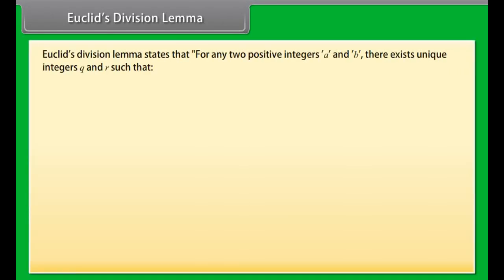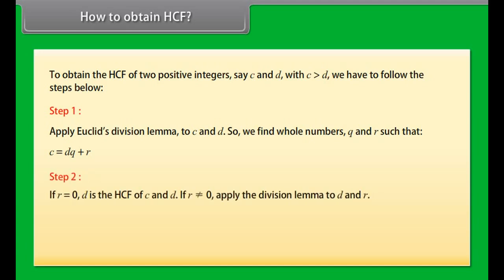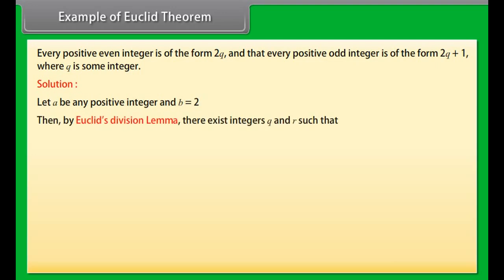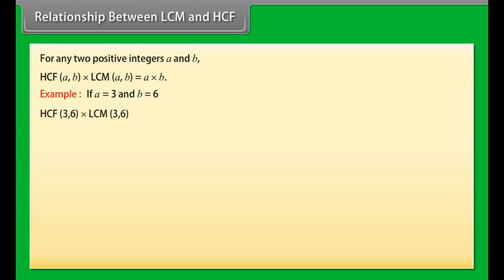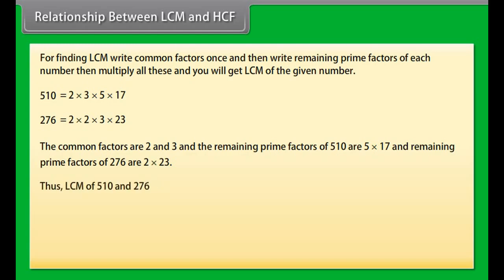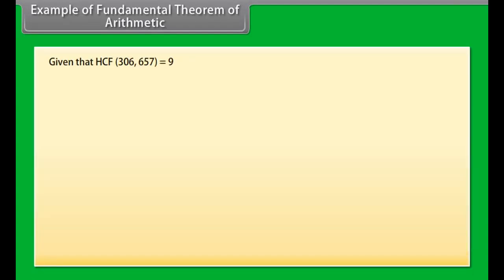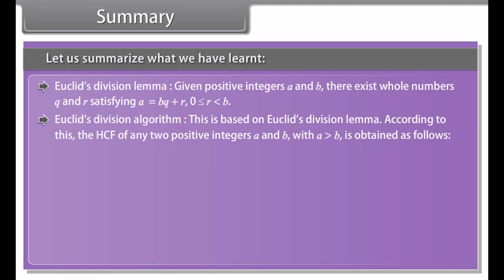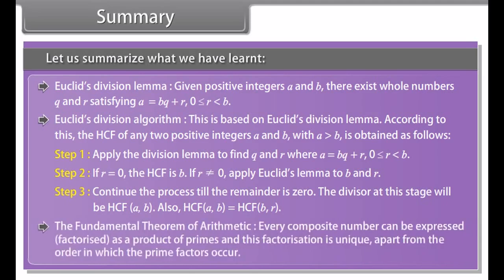Real Numbers I_Maths_Class 10